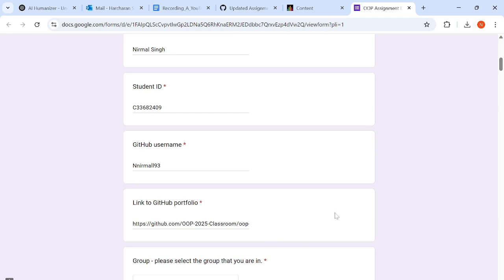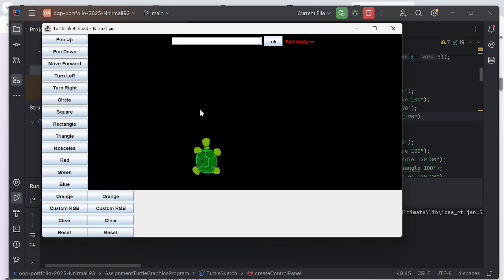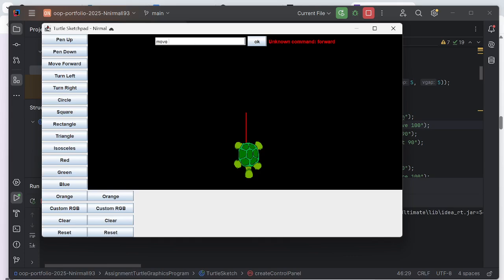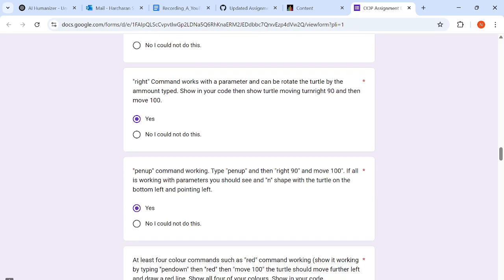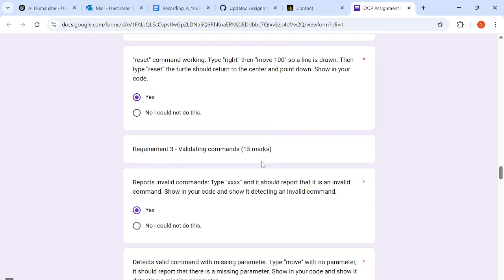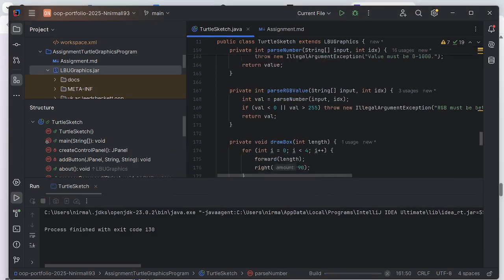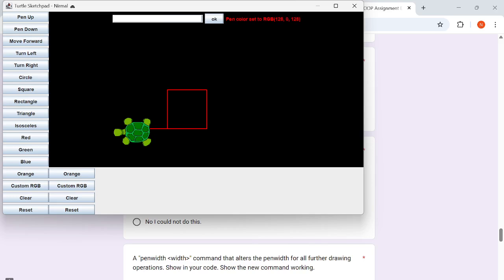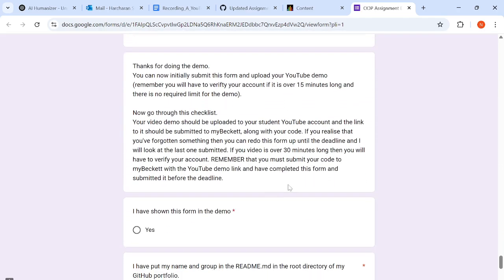Java OOP Turtle Graphics Assignment LBU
This video demonstrates my Turtle Graphics application built in Java using the LBUGraphics.jar library provided by Leeds Beckett University.

It includes:

Custom drawing commands (e.g., move, left, right, drawsquare)

GUI buttons for pen control, shape drawing, and color changes

File saving and loading for images and command history

Full use of inheritance and overridden methods (about())

about
penup
pendown
move 100
left 90
colorred
drawsquare 80
circle 60
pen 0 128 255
penwidth 5
store
replay
reset
about
penup
pendown
move 100
left 90
colorred
drawsquare 80
circle 60
penwidth 5
store
replay
reset